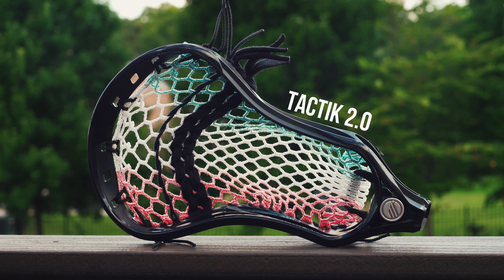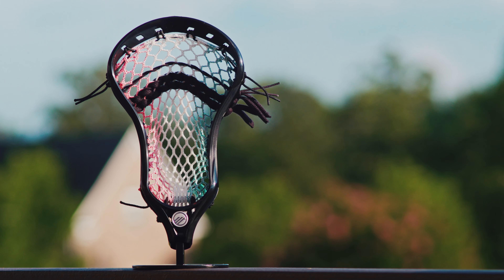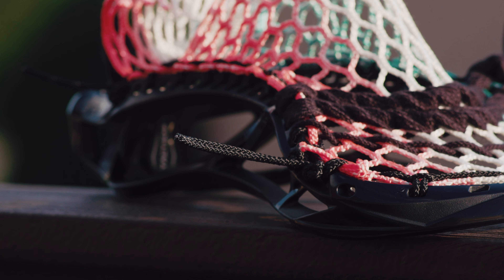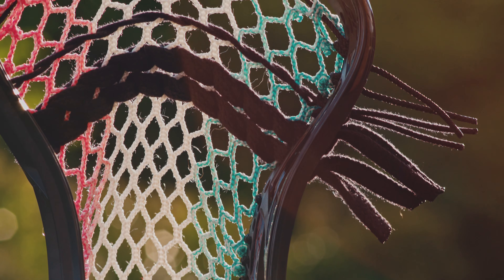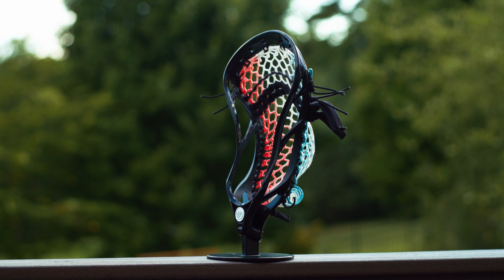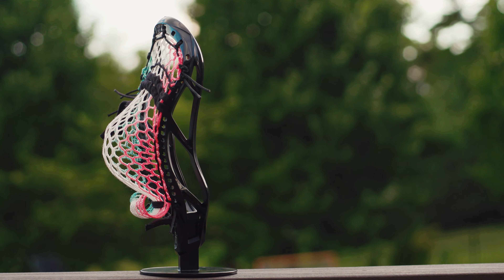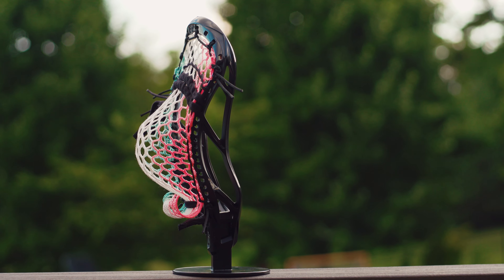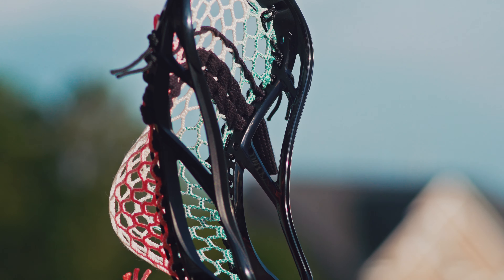Maverik Tactik 2.0 Lacrosse Head Overview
🎵 - Feki - Remember/"Girls" Prod. Guala Beatz
📷 - Sony FS5, Canon FD 135mm F/2.8 and Olympus 50mm F1.8